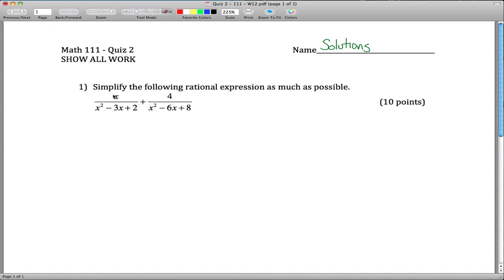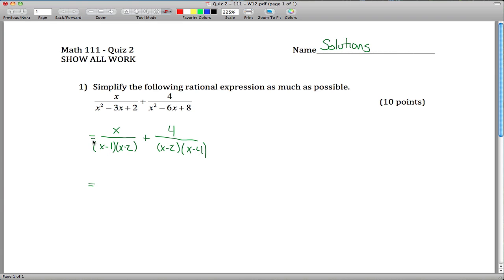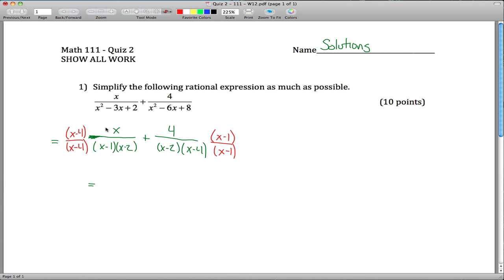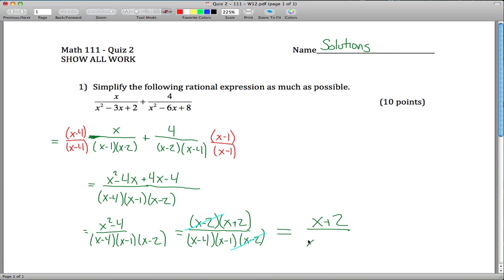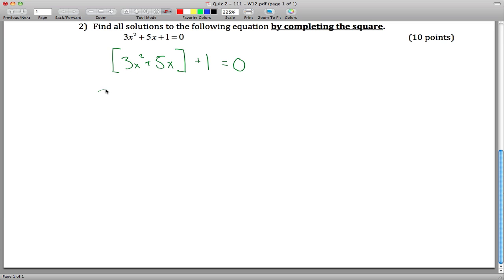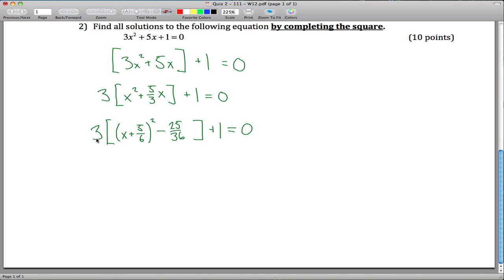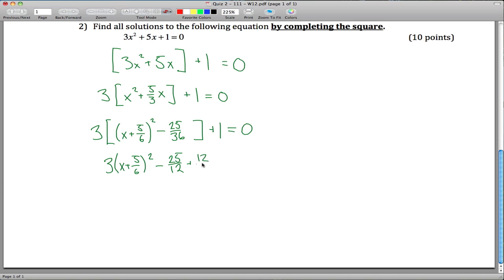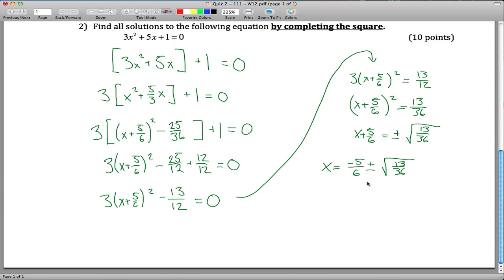Complete the square, rational expressions quiz